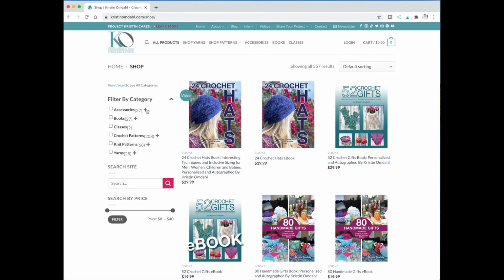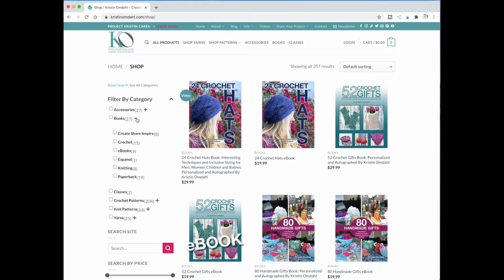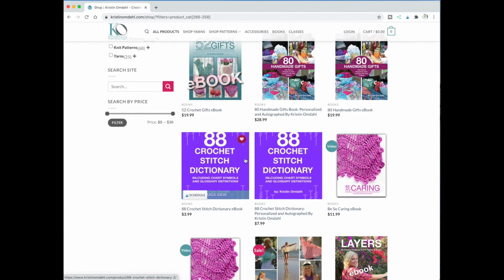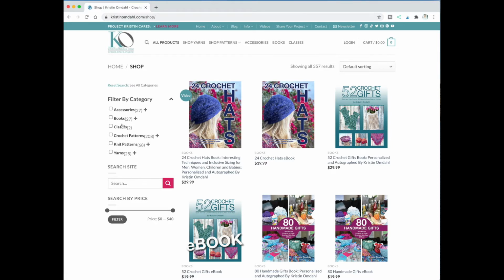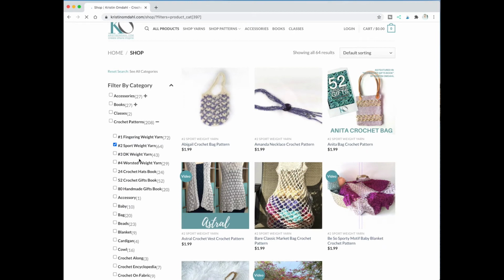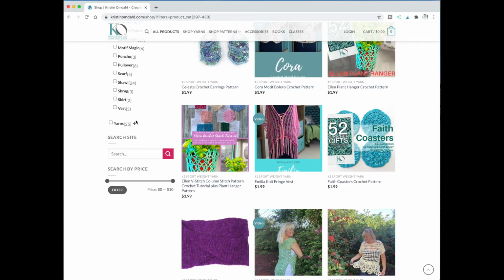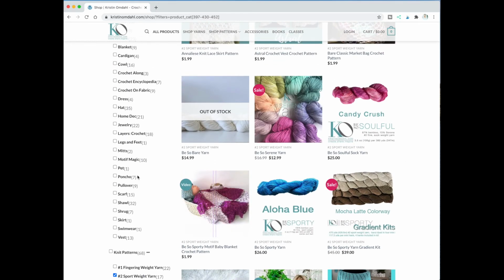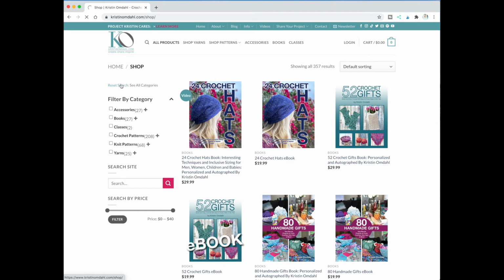New Kristin Omdahl Website Part 3 Product Filters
kristinomdahl crochet knitting Welcome to the Brand New Kristin Omdahl Website! In this series of videos, I will be going over some of the exciting, new features on KristinOmdahl.com Video Part 1 is an overview of the front page, Video Part 2 is about the benefits of customer accounts, Video Part 3 is about the Product Filter System and Video Part 4 is about Share A Project.